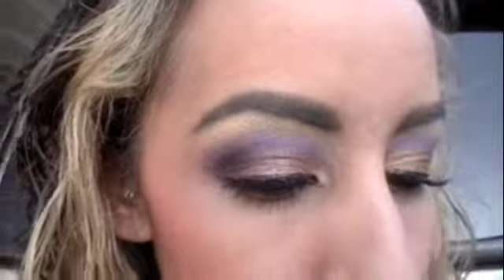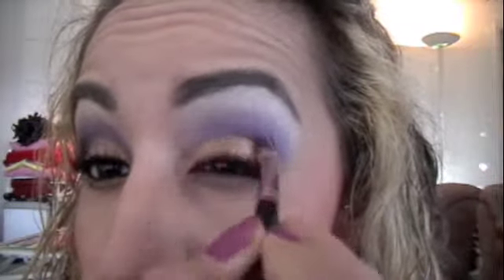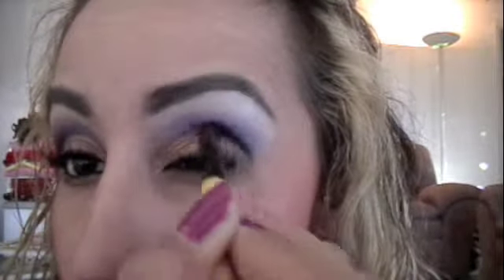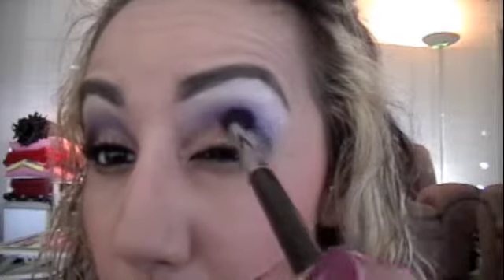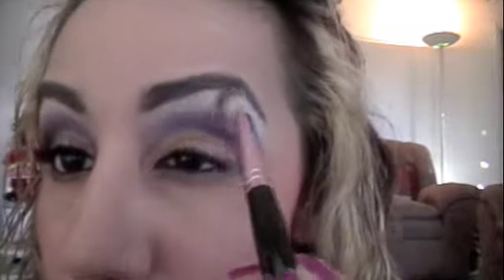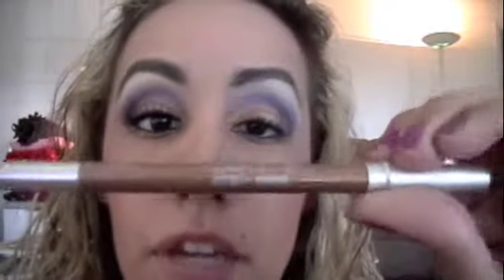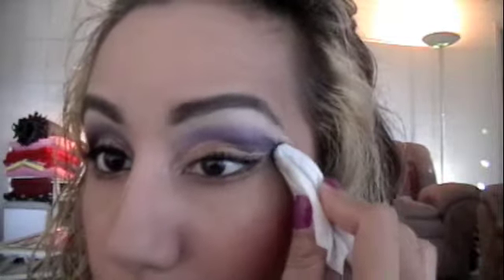Urban Decay ransom & baked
Urban decay eyeshadows
Ransom
Baked
24/7 glide pencil Baked

MAC beauty marked
MAC ricepaper